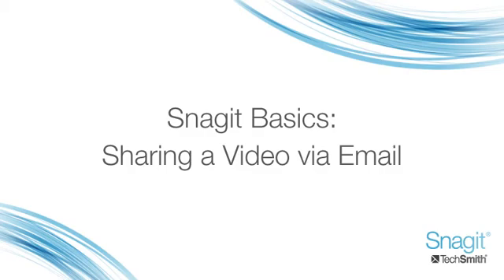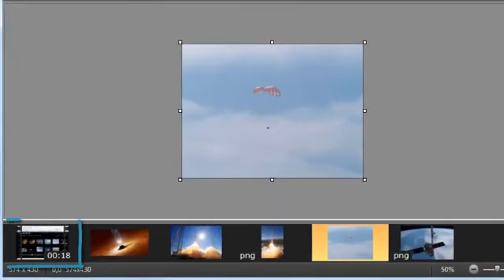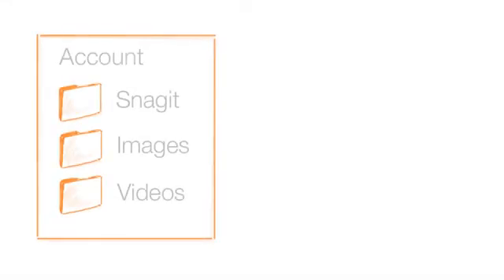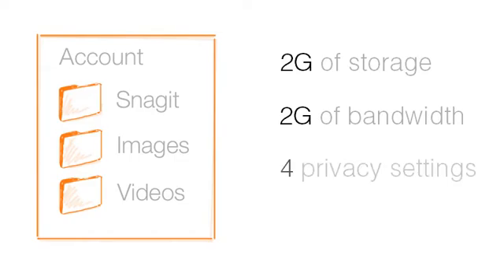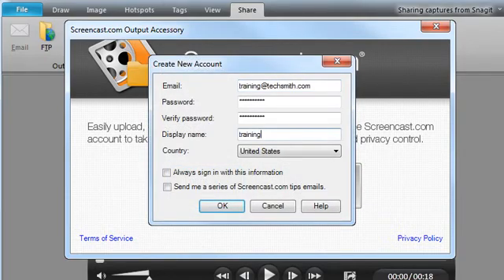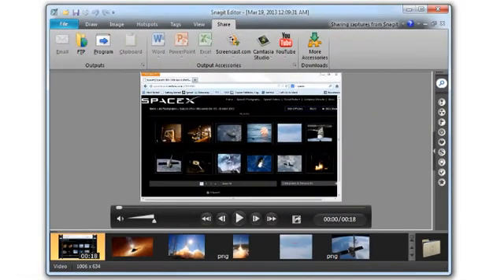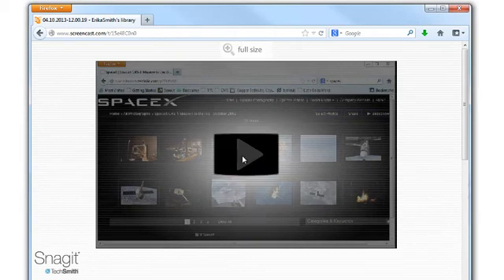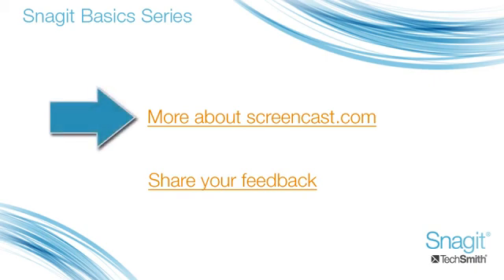05: Sharing a Video via Email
Video topics include:

0:25 - Locate video
0:35 - Share tab
0:55 - Screencast.com
1:40 - Entering screencast.com account information
2:10 - Previewing your video
2:50 - Paste the link in email